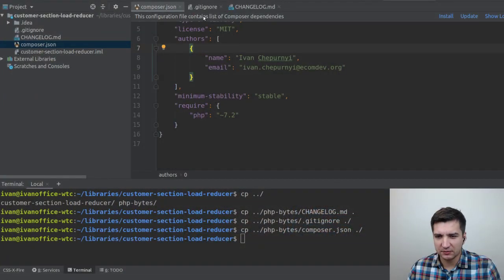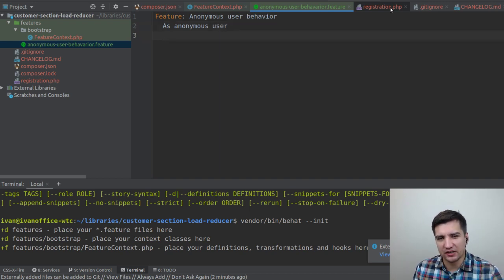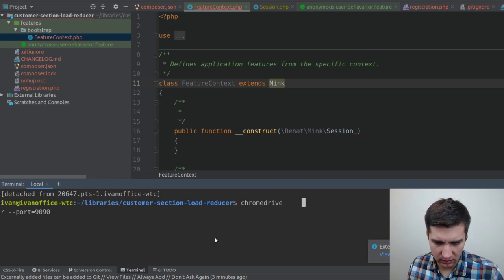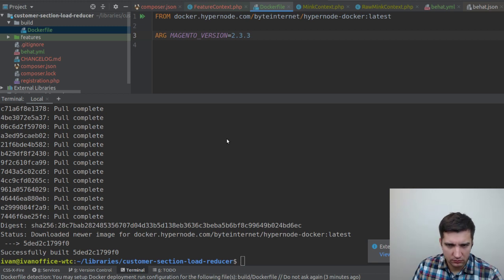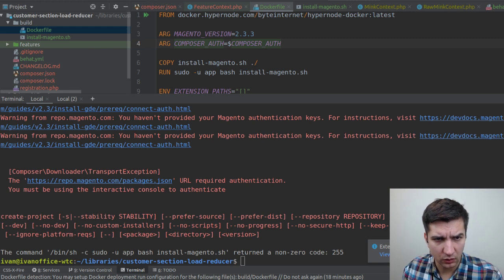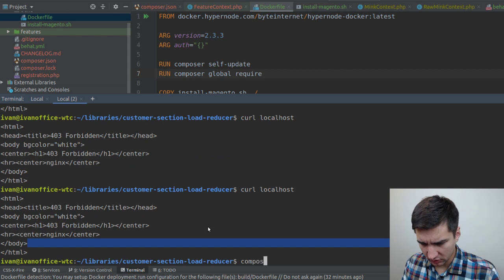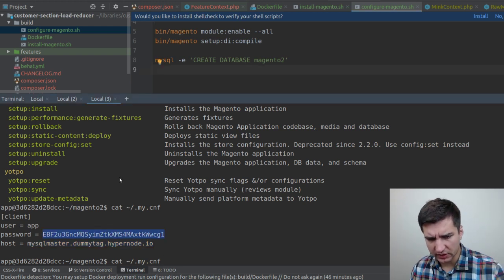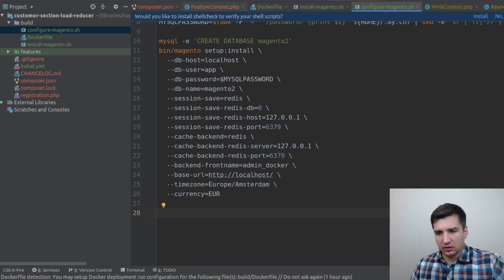Customer Section Load Reducer - Part 1 (Build Setup)